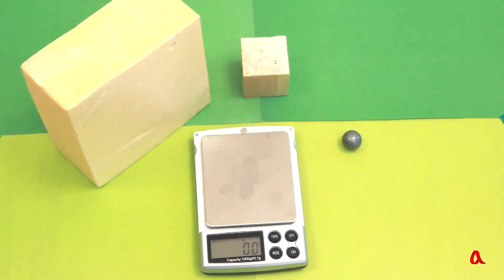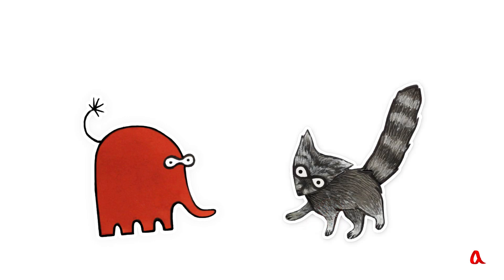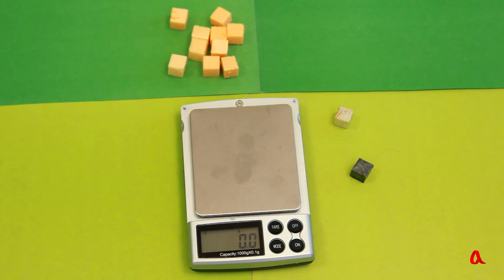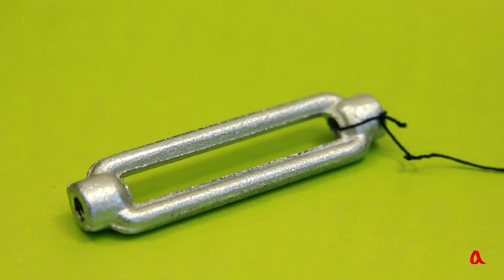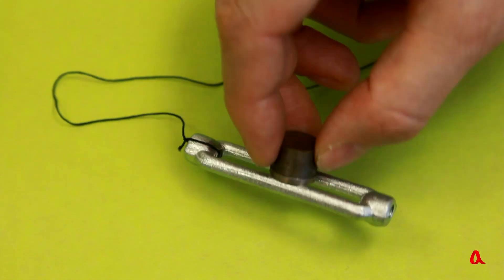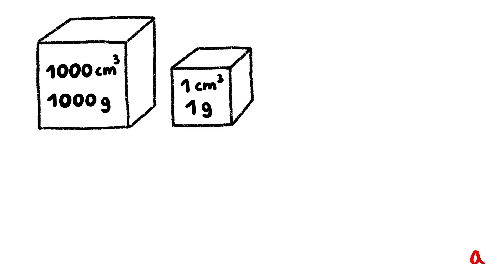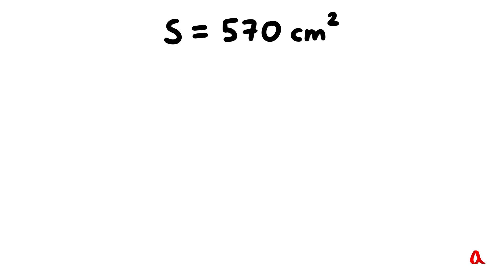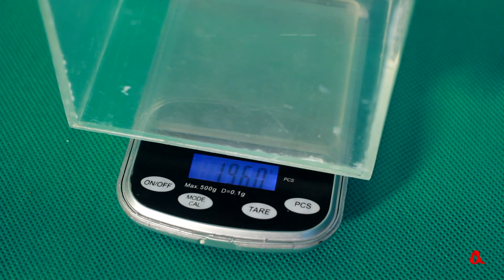Matter density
The density of a substance is the mass per unit volume. It is wrong to say about lead and aluminum that "lead is heavier than aluminum", because this is not said about substances, but about bodies; it is correct to say that lead is denser than aluminum.